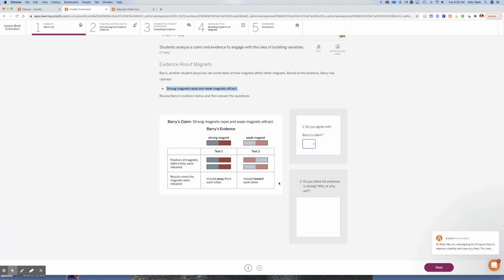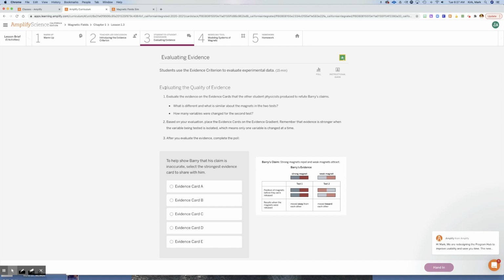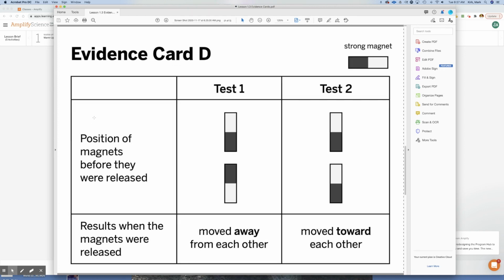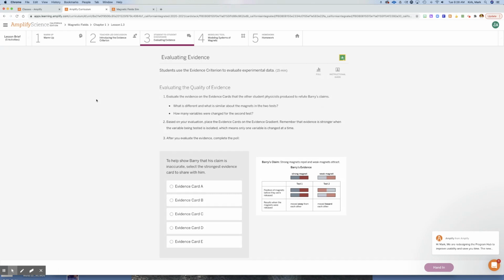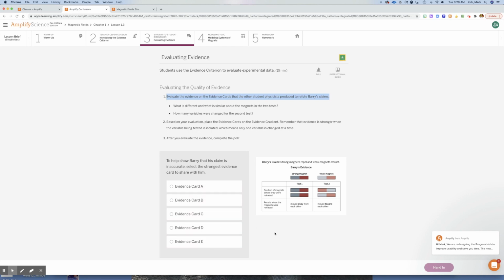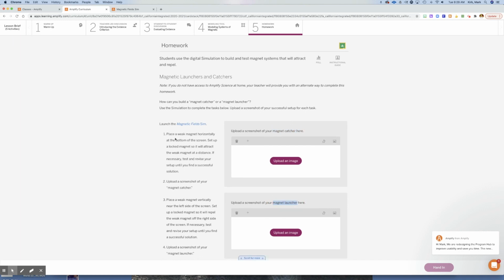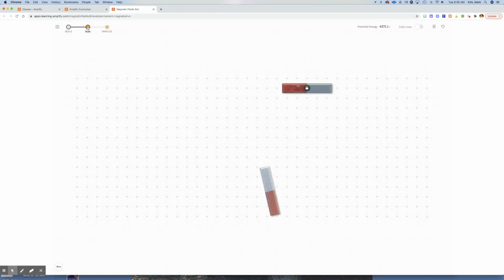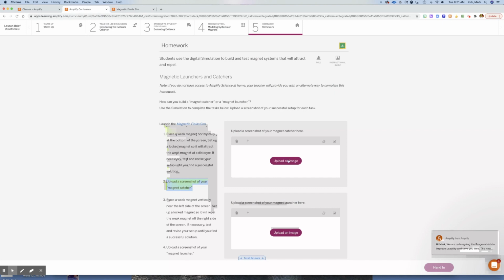Amplify Magnetic Fields 1.3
🚀 Join us in an exciting virtual journey where 8th-grade students take on the challenge of modeling magnetic fields in a simulator to help NASA launch a rocket using magnets! Explore the world of science and problem-solving as we dive into this captivating scenario. Discover the power of magnetic fields and see if our young scientists can conquer this mission. Get ready for an educational adventure like no other! ⚡